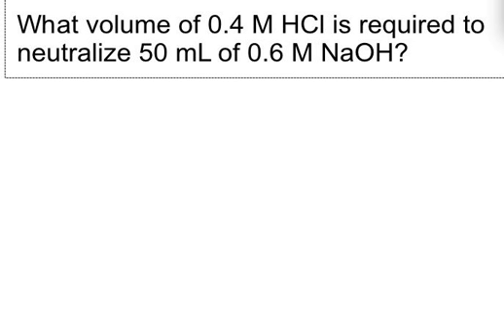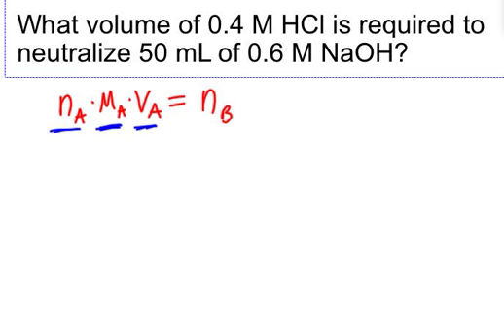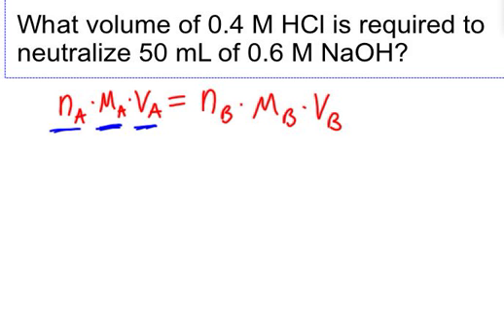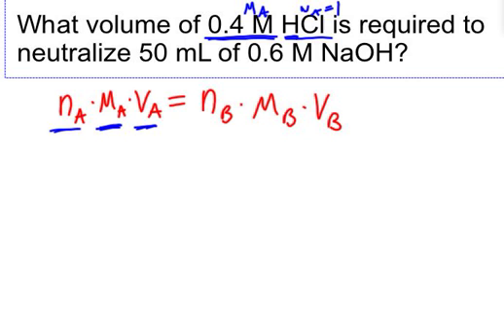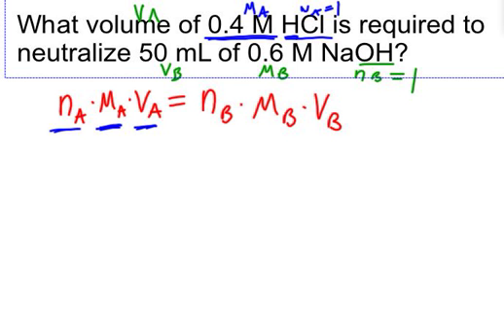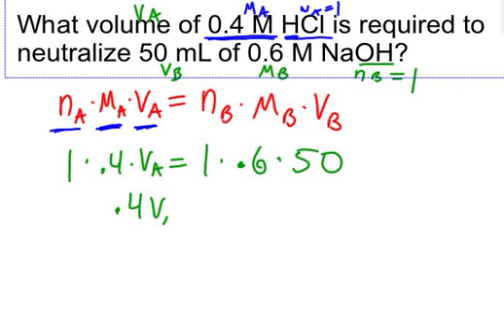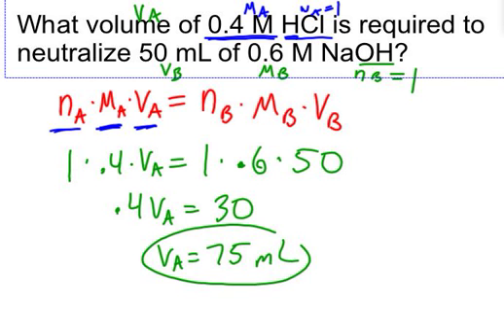Monoprotic Titration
Titration with monoprotic acids and bases (one H+ or OH- per formula)